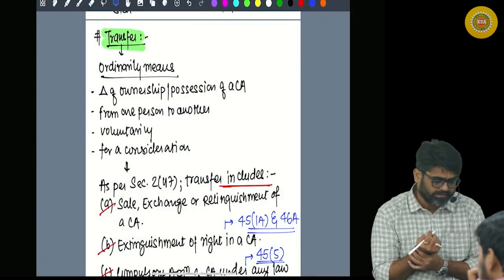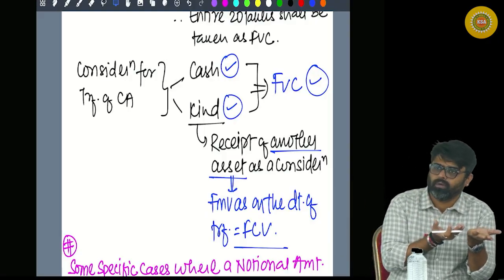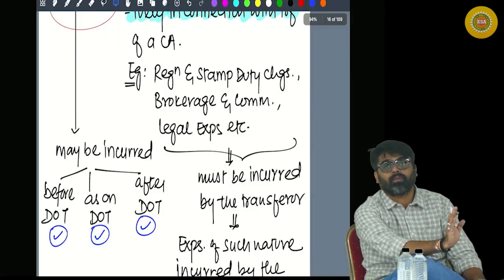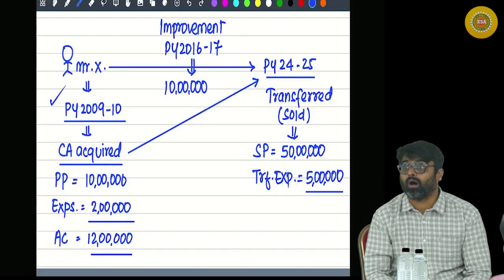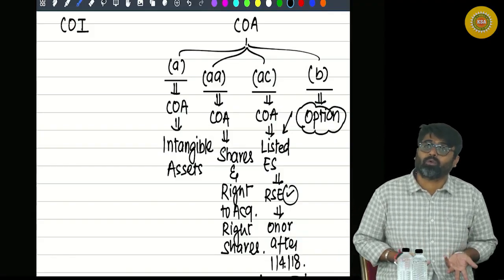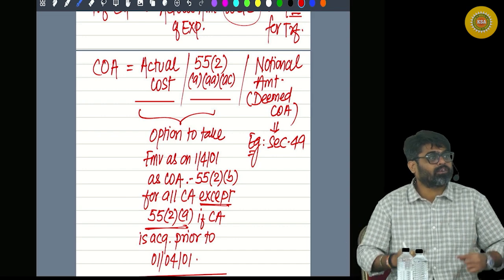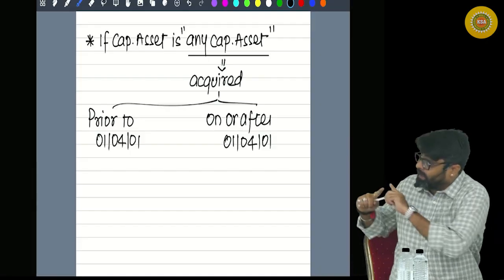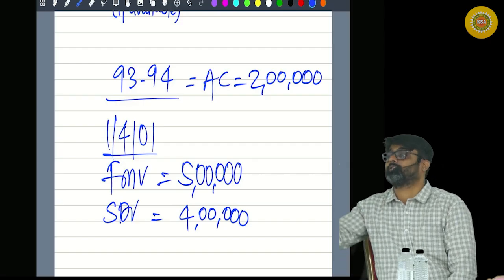21 CA INTER INTENSE JAN26 CHE DT UMANG SIR Day11 25 11 2025 Capital Gain